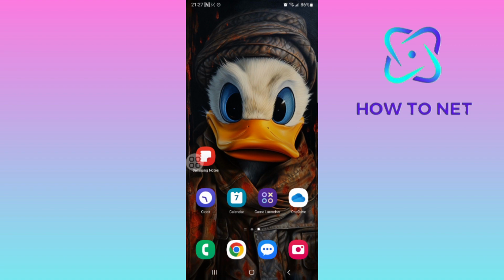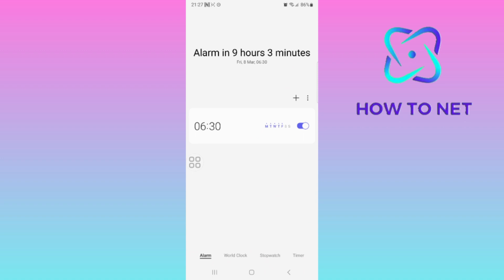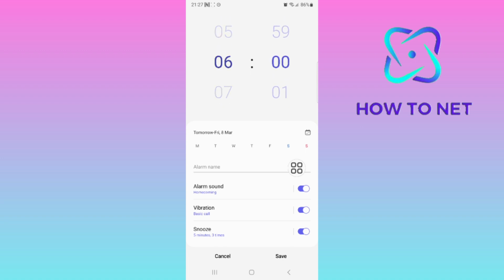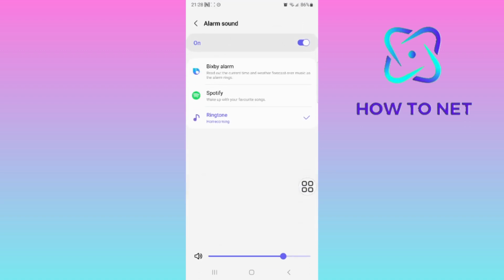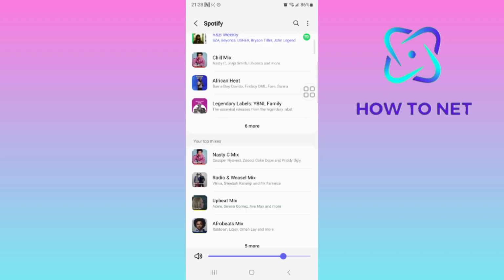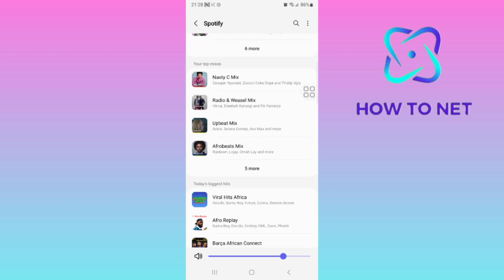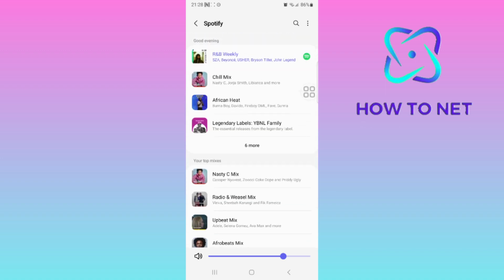Set Spotify Song As Alarm On Samsung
In this simple video tutorial, am going to share with you how you can set Spotify song as you phone alarm on Samsung. You can simply enable any song on Spotify as your phone alarm in just few simple steps.

Set Spotify song as your alarm.